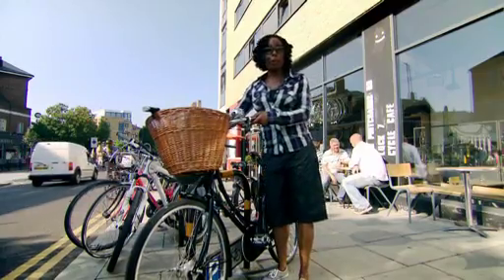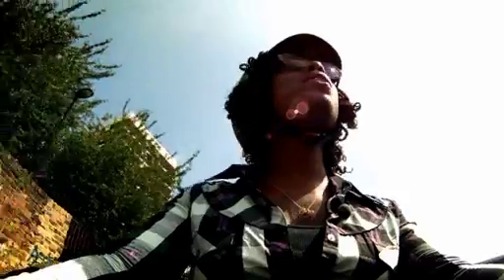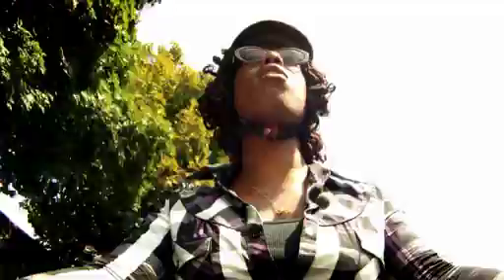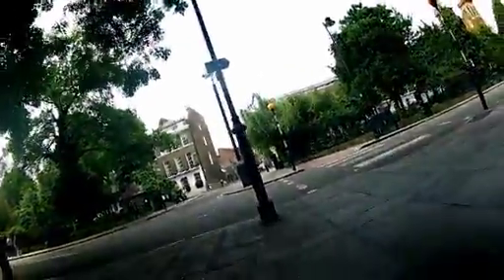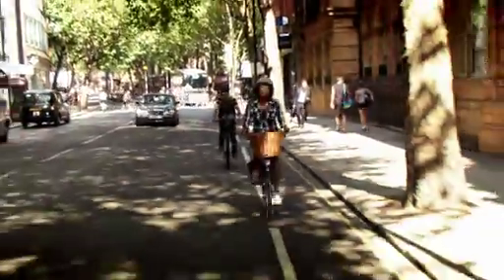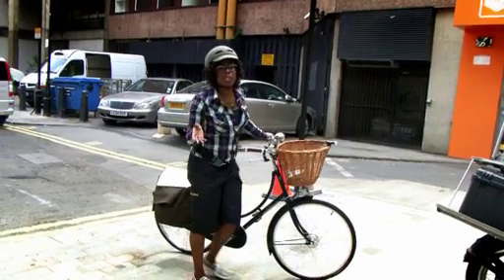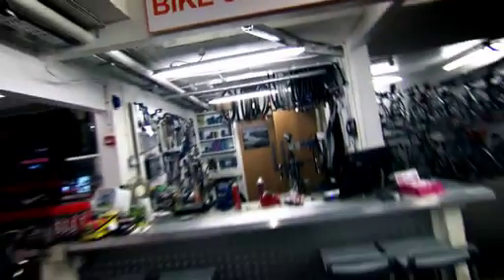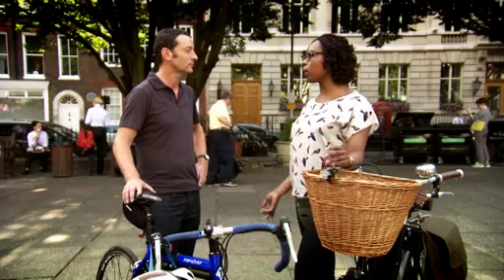CYCLE SHOW 4 pt 4